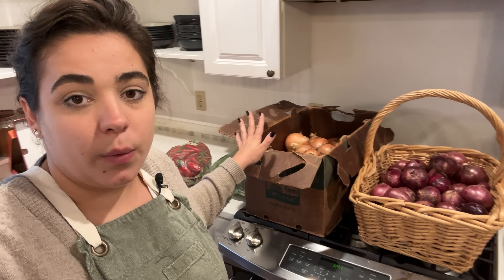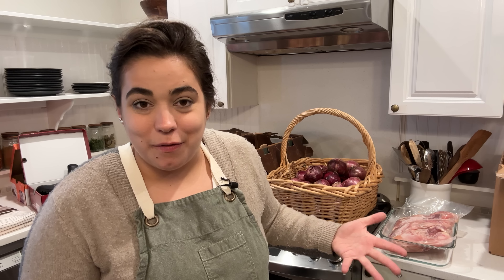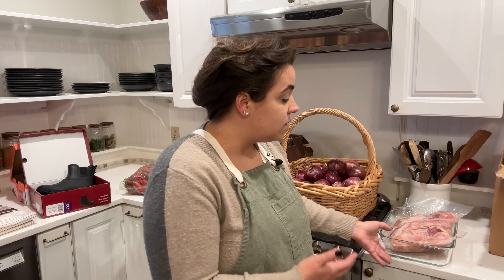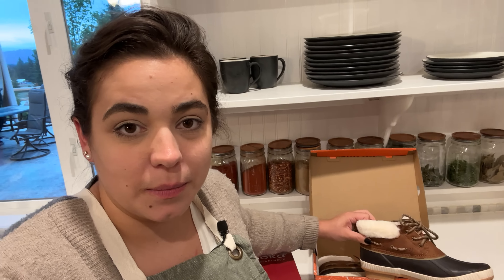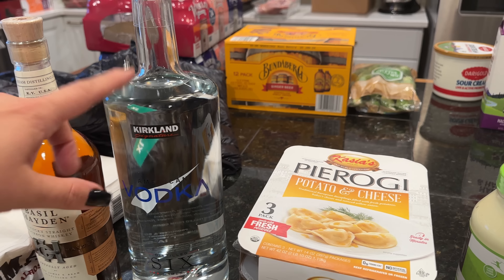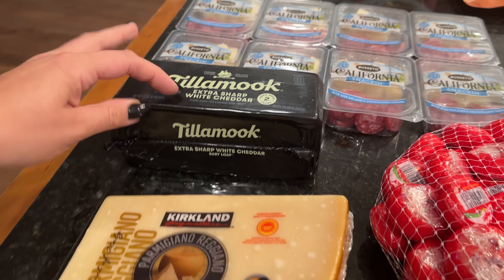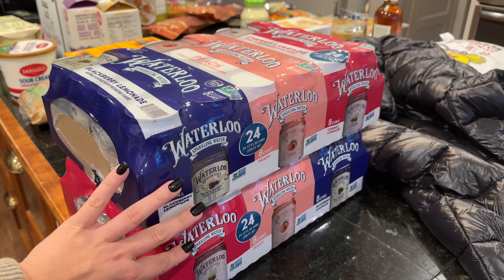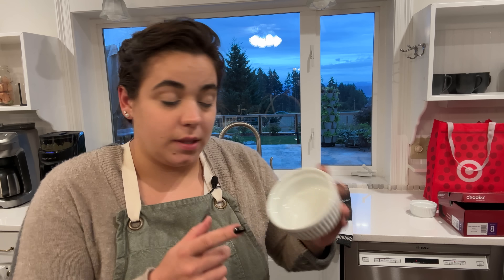A Haul From Costco, Target, Trader Joe's and Two Local Farms!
Learn how to host a dinner party from start to finish with the Hosting Guide that my mom and I put together. Hosting loved ones in our home can be a stressful experience, with many questions to address before the day of the party. Will my guests like the menu? Am I going to make enough or too much food? What areas of my house should I clean or leave untouched? My mom and I break down each aspect of hosting to make your event as stress-free as possible, and not only stress-free but enjoyable! We want to empower you to invite loved ones into your home to create lifelong memories with them.

Find a Local Farm Near You - localharvest.org

Favorite Cookbook!

Bulk Food Storage Containers:
1 Gallon Glass Jars
1/2 Gallon Glass Jars

30-Day Free Audible Membership with 2 Free Books